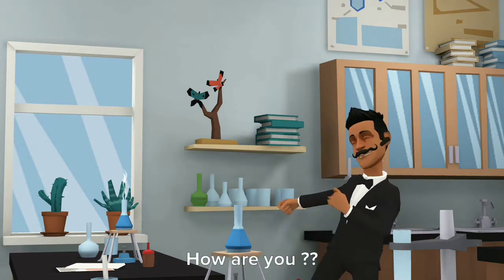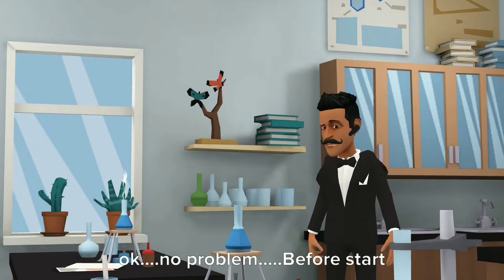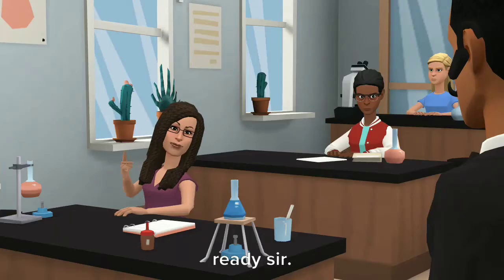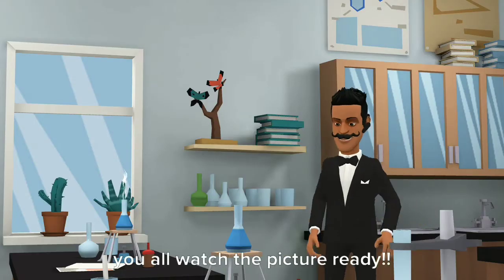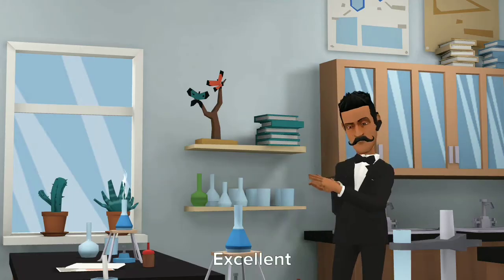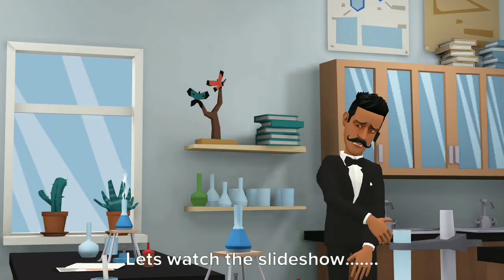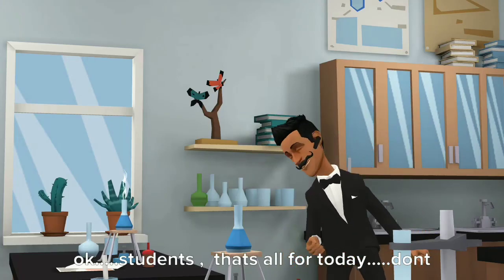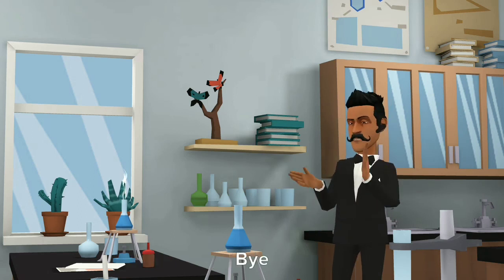Volume of liquid-year 3 science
This video  about volume of liquid. The content of this lesson based on year 3 Science syllabus.